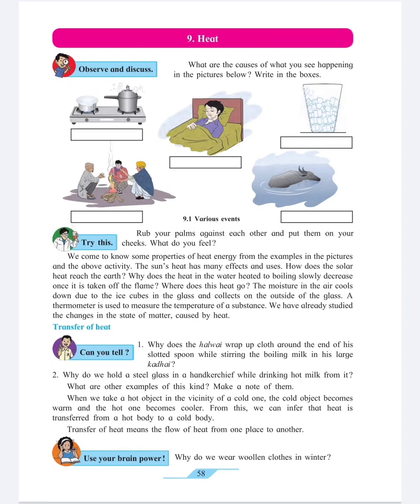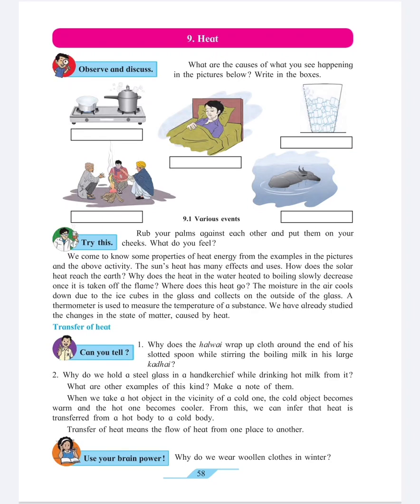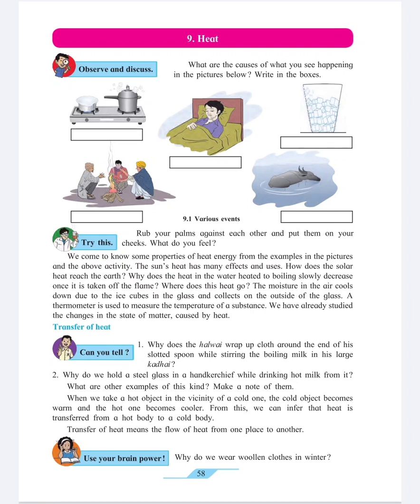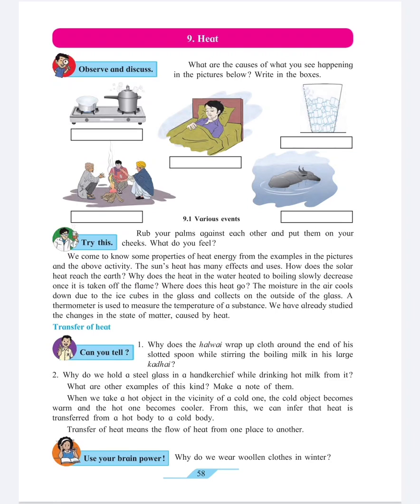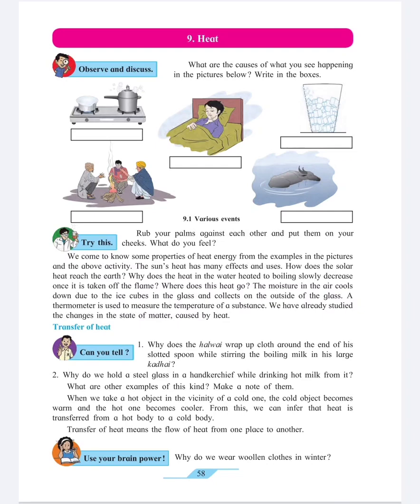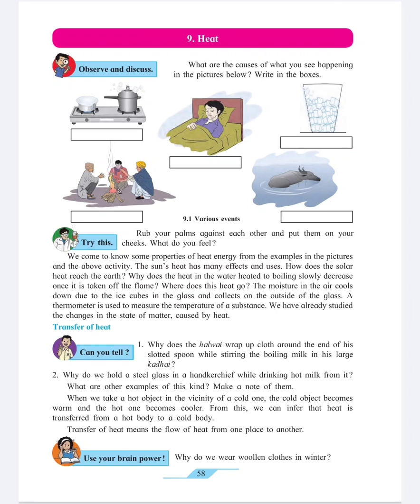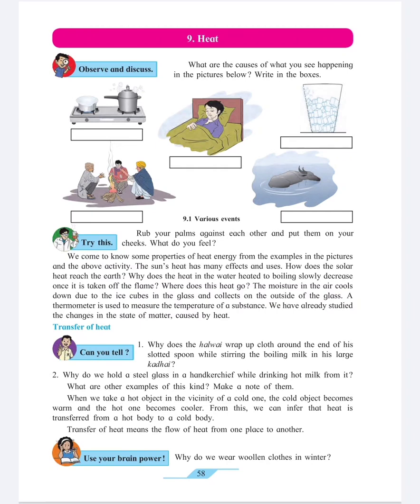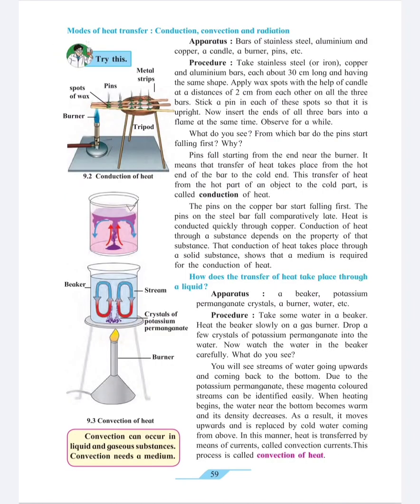heat part 1 main